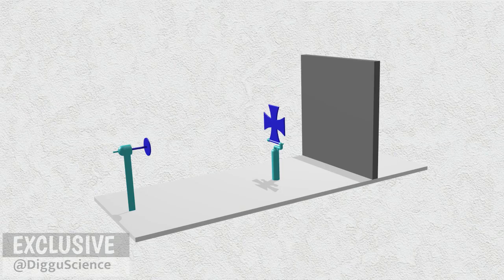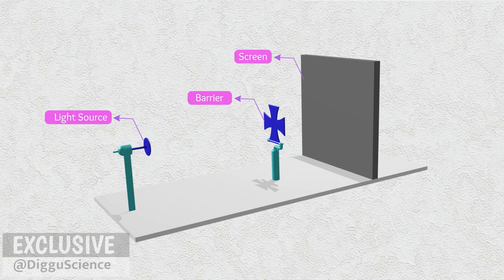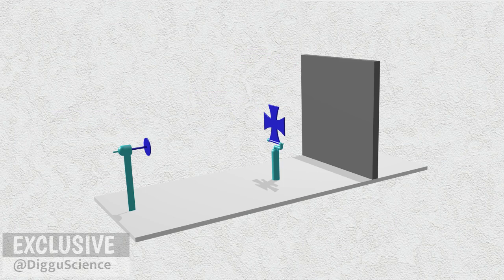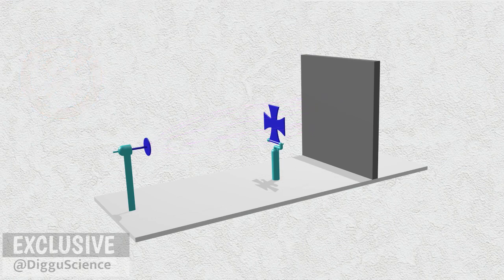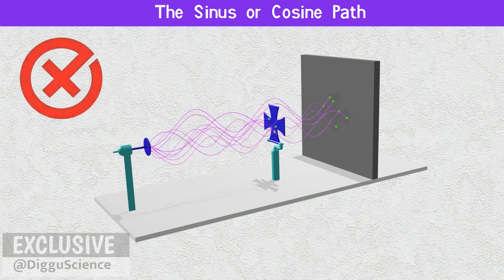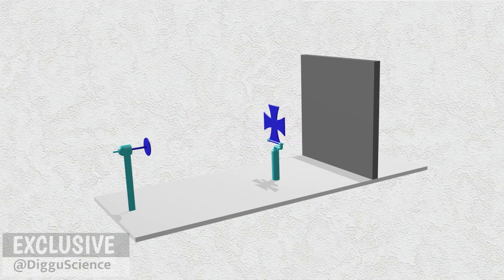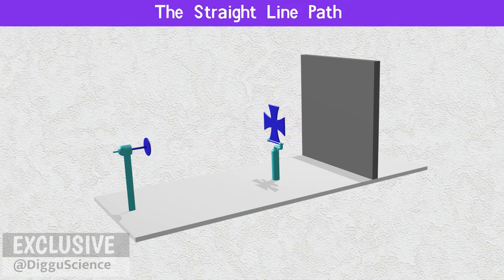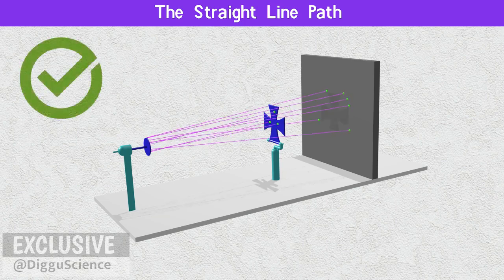Cathode Ray Experiment ❶ Cathode Ray Propagation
How to prove the direction of movement of cathode rays? Here we have a device consisting of a vacuum tube. In the vacuum there is "cross maltase". It turns out that the image shape of this "maltase cross" can predict the shape of the trajectory of the cathode ray propagation.